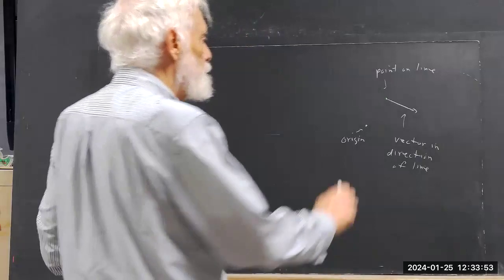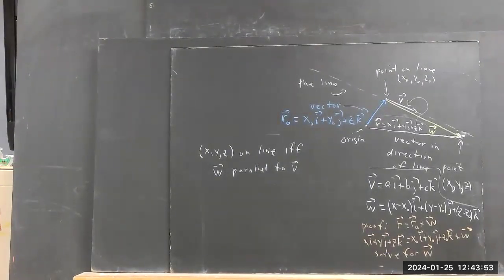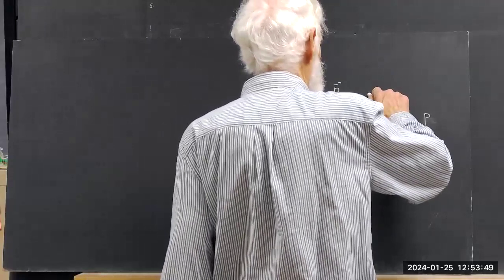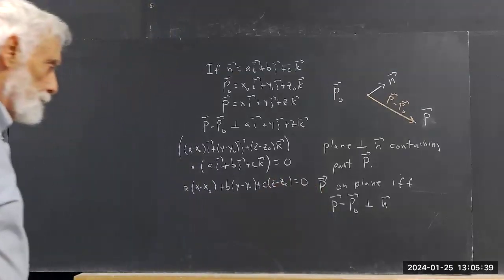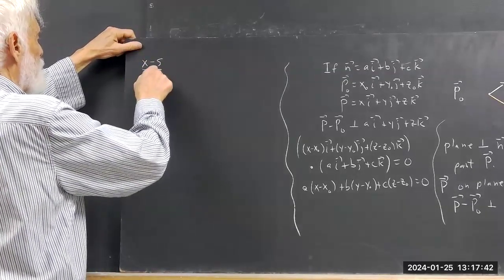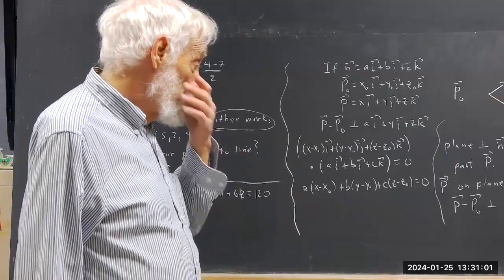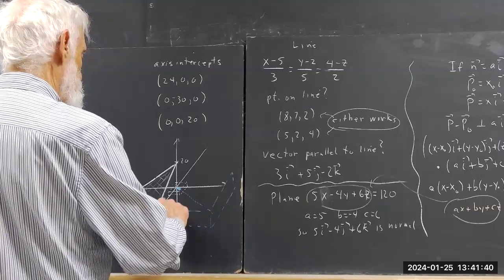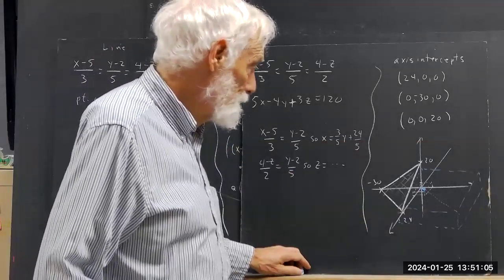dagmult_240125_lines_and_planes__67